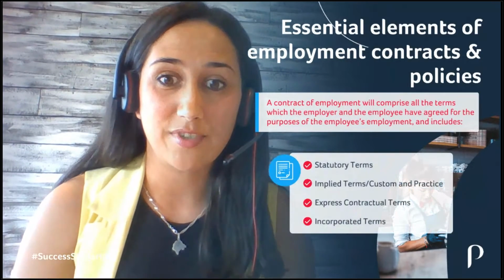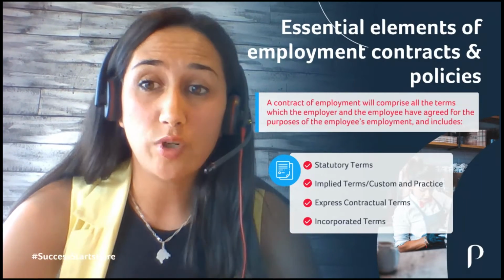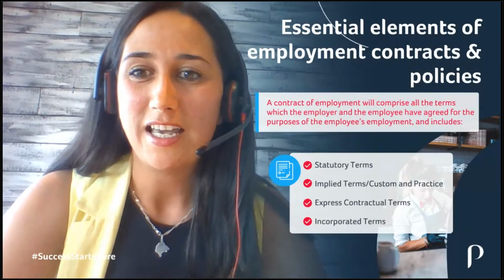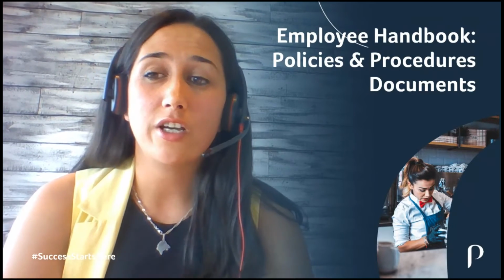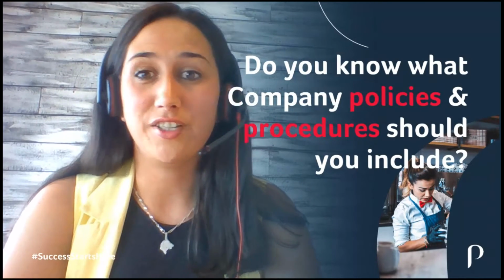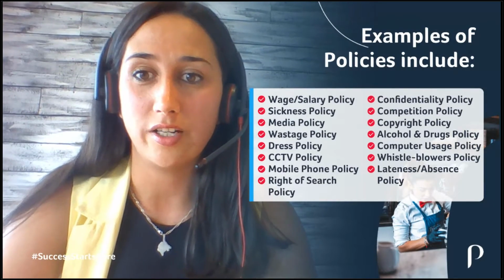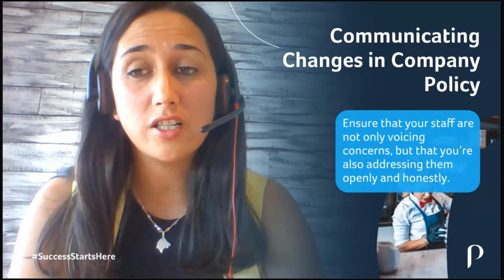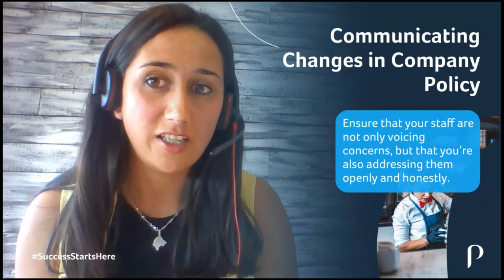Employer Essentials: Why Are Employee Contracts and Policies So Important?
Recruiting a new employee? In this video, our expert employment consultant Dajana Sinik covers everything you should know regarding employment contracts and policies in Ireland, as well as explaining their importance to you as an employer.